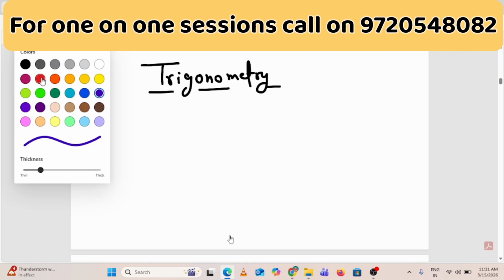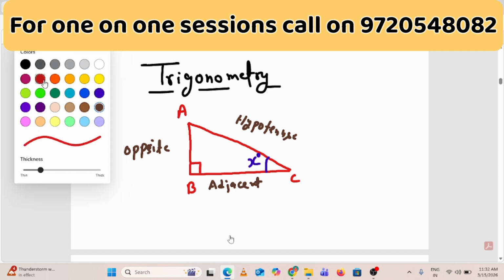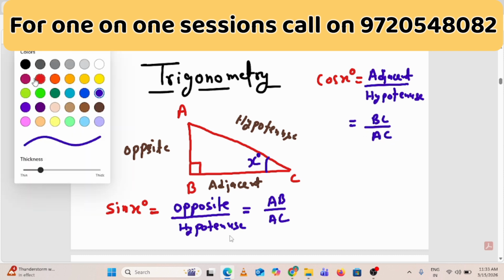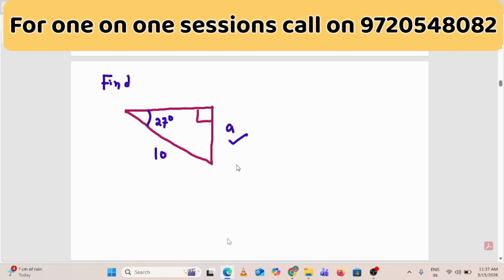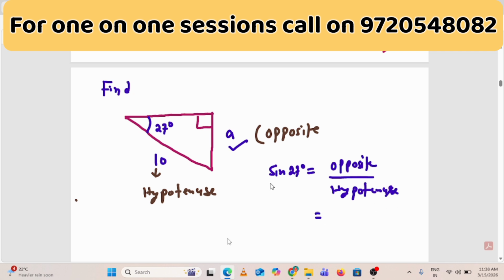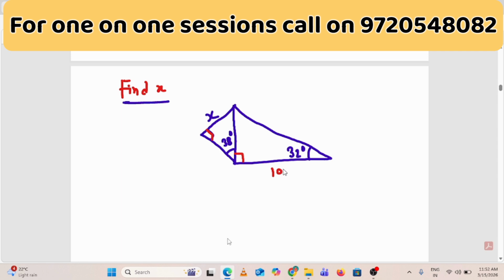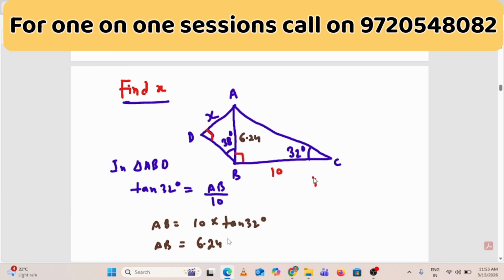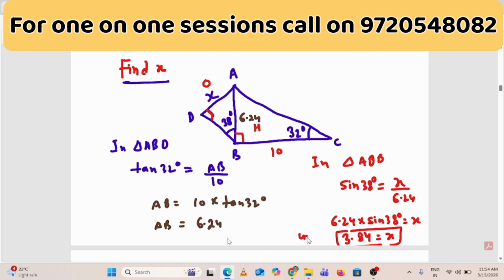Introduction to Trigonometry | Sin Cos Tan Explained | Cambridge Board One-on-One Maths Session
In this video, a one-on-one maths session with a Cambridge Board student is conducted on the topic Introduction to Trigonometry.

During this session, we discuss:
• What sin, cos, and tan are
• How these ratios are used in a right triangle
• Where and how to apply sin, cos, and tan while solving trigonometry questions

This session is very helpful for Cambridge / IGCSE students who want to clearly understand the basic concepts of trigonometry.

If you are looking for personalized one-on-one maths sessions, you can join through Arun Excellence Academy to improve your maths concepts and problem-solving skills.